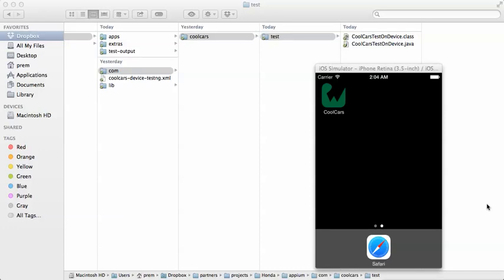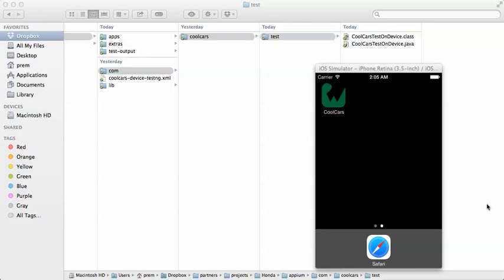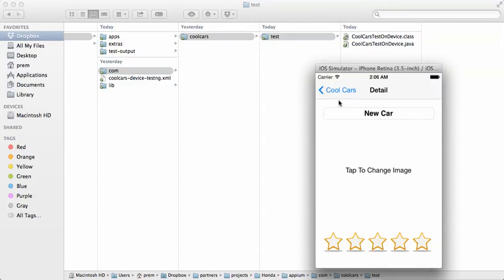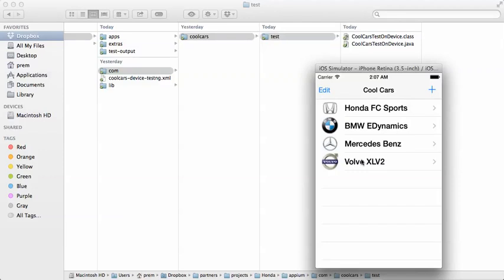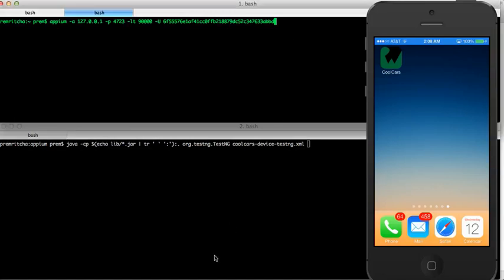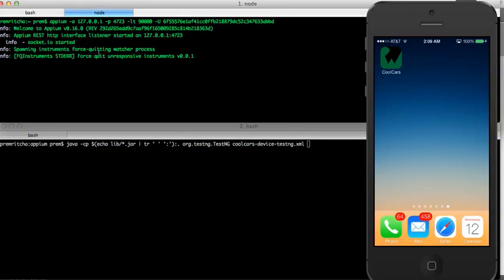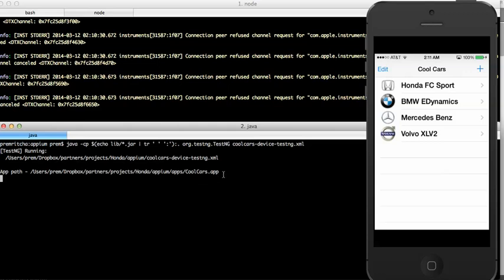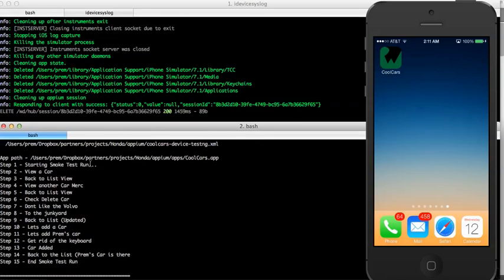Appium Test Demo for IPhone Apps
How to use Appium to automate your mobile app test cases